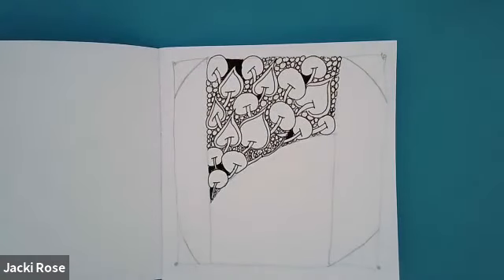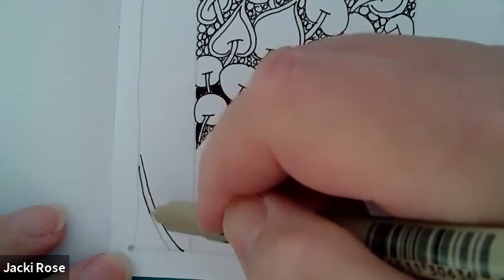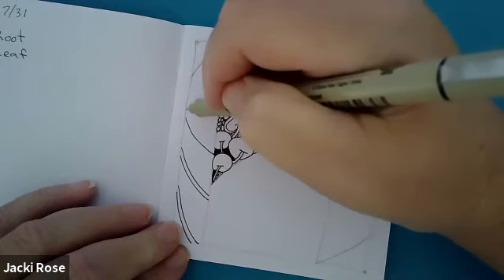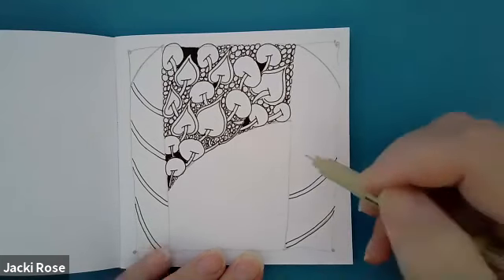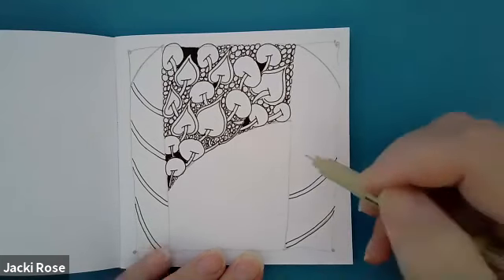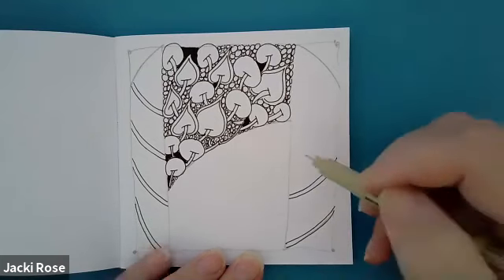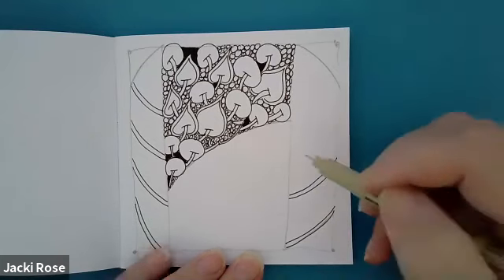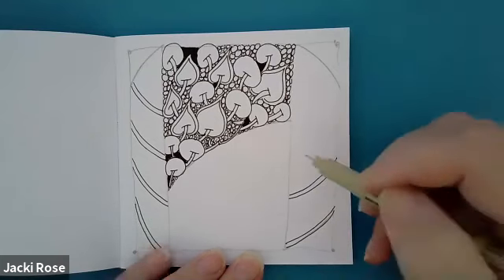ZenTen 7-28-20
Pattern: Kuke (Part 1 of 2)
Zentangle Mindful Drawing with Jacki Rose, CZT 15